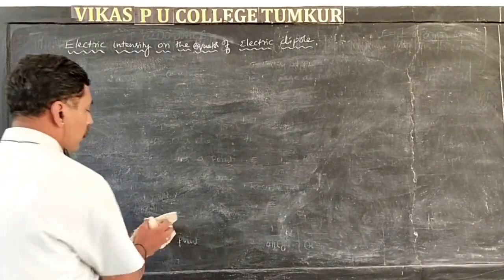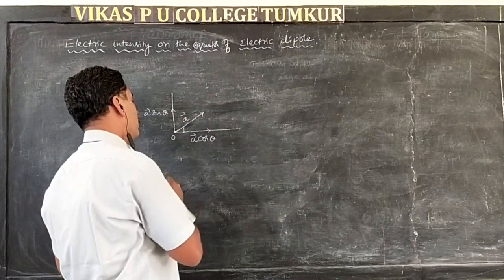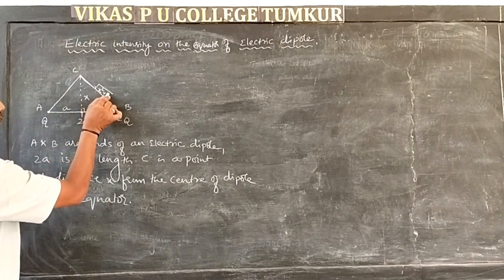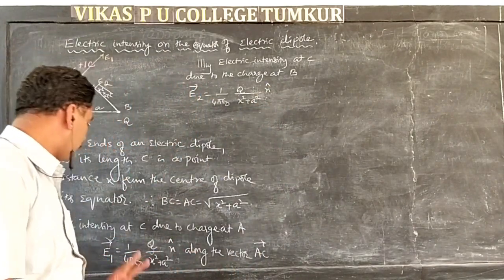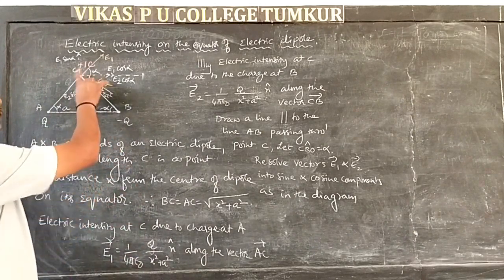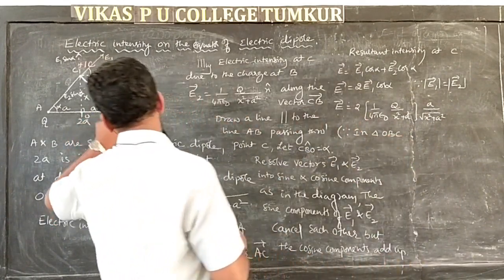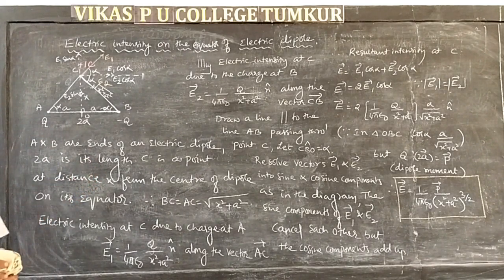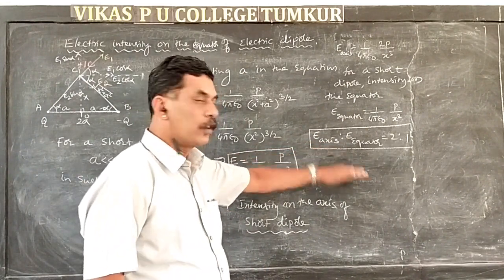ELECTROSTATICS 07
II PUC PHYSICS    ELECTROSTATICS 07
VIKAS PU COLLEGE TUMKUR
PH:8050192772